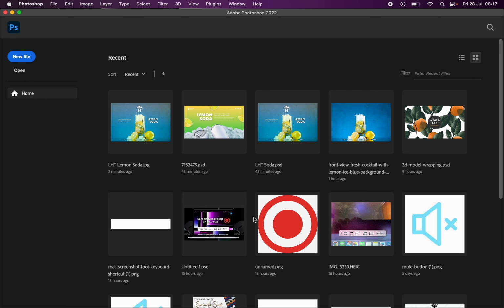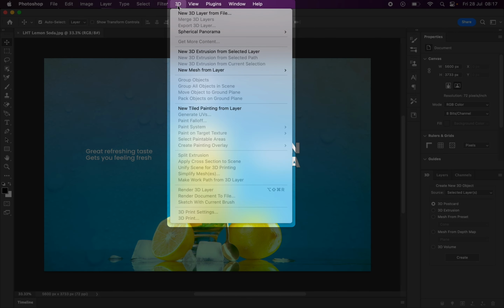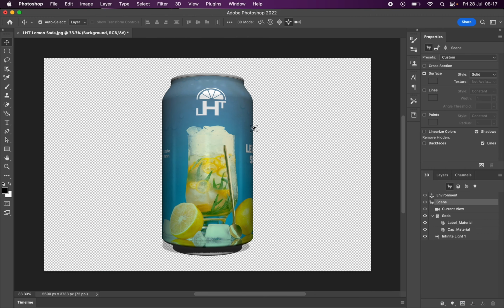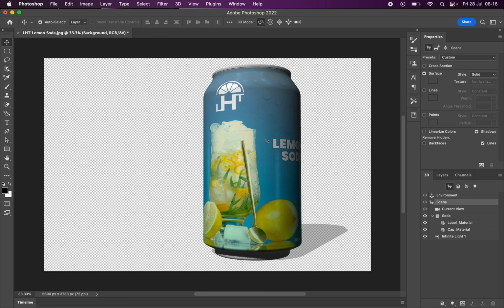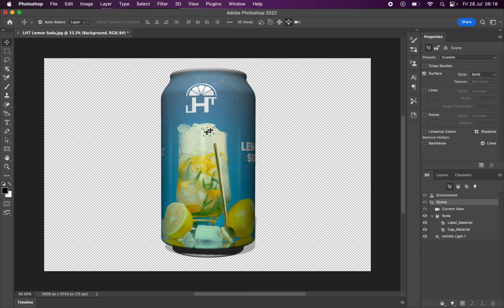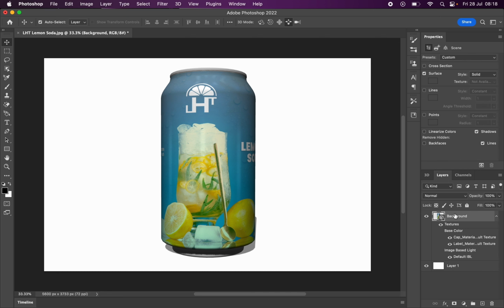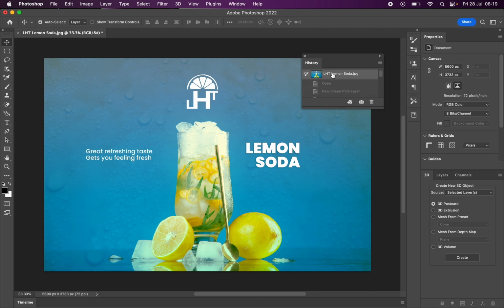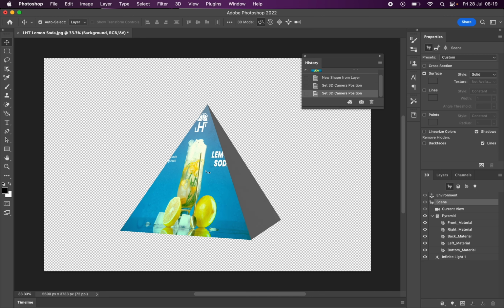How to create 3D product mockup from 2D design in Photoshop?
In this video you'll learn how to create a 3D image wrap from a 2D design in few simple steps. Beginners also make this design but you need to have the latest version of Adobe Photoshop.